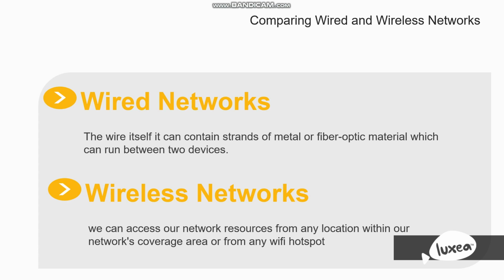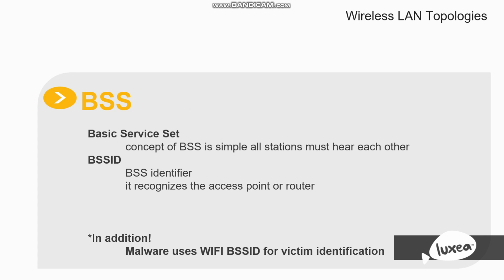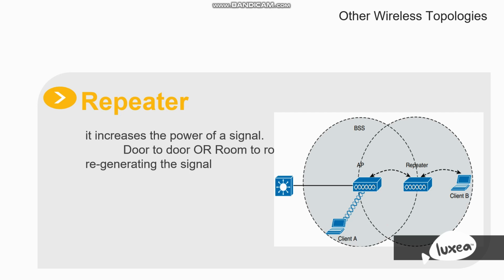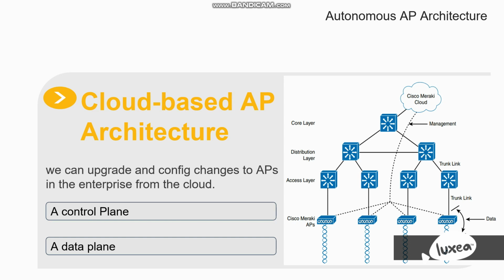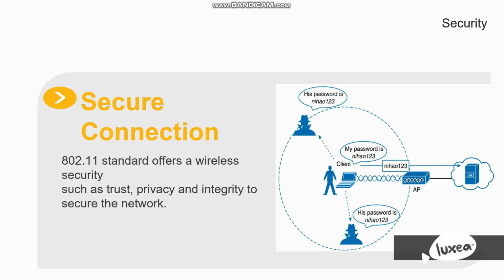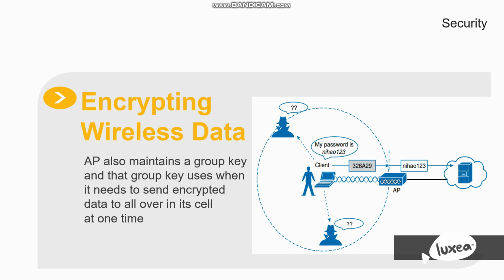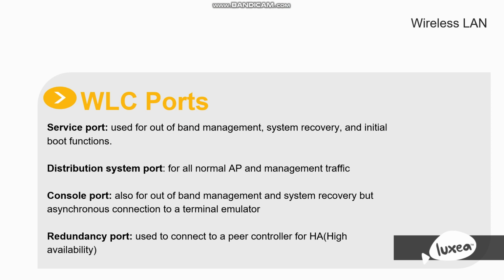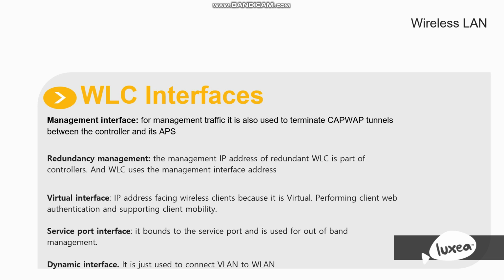ISATI-207-1 /03082020/cycle4 /Gihyun Kim(Jack)